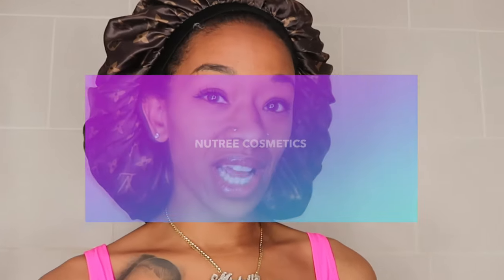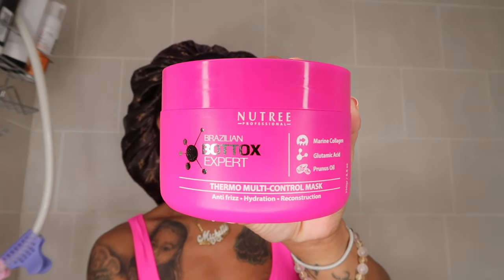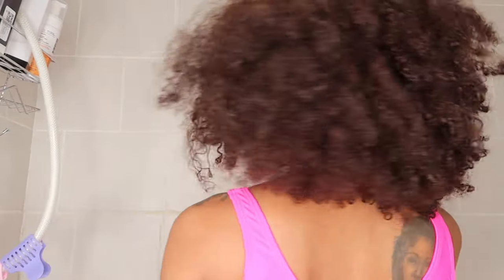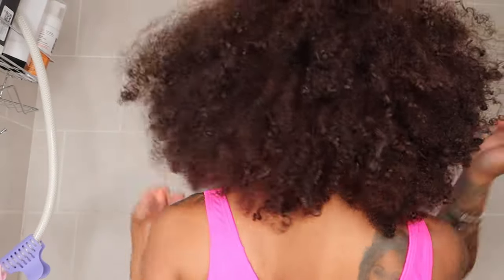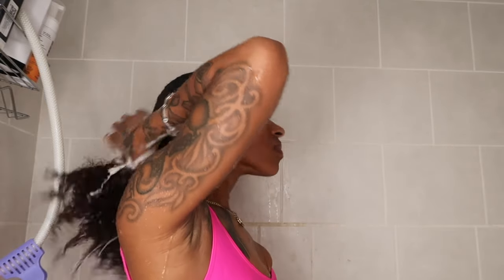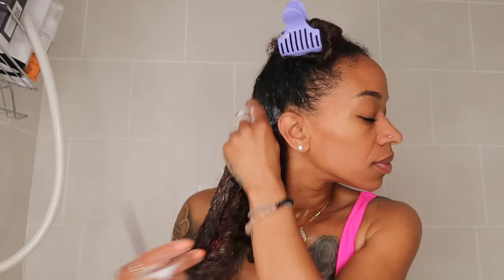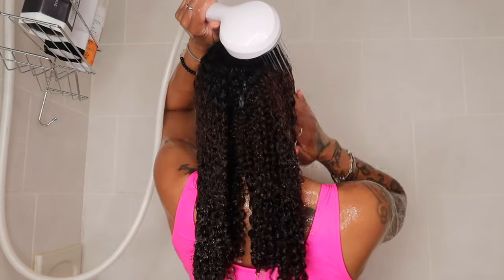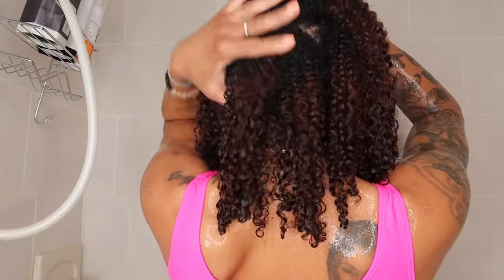I TRIED " HAIR BOTOX" ON MY NATURAL HAIR.. I CAN'T BELIEVE MY RESULTS|FT. NUTREE COSMETICS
Shop Nutree Cosmetics

 code: SHELL